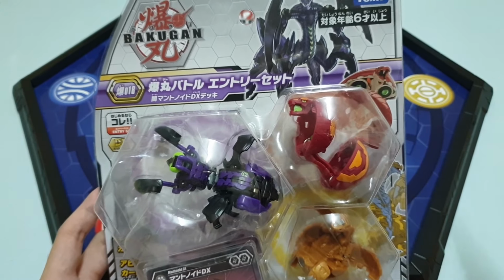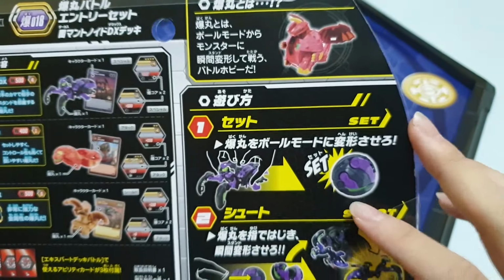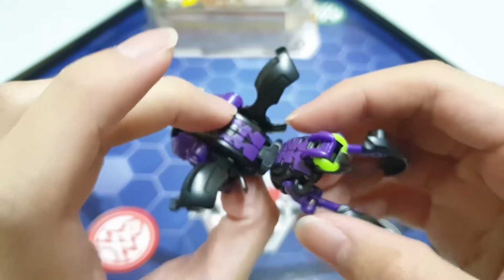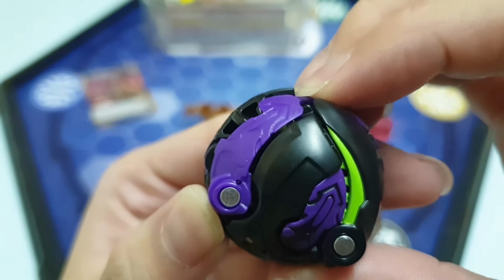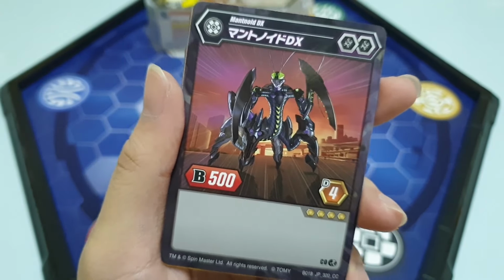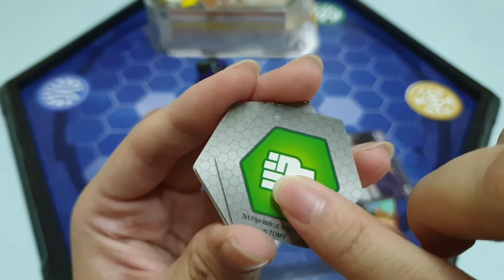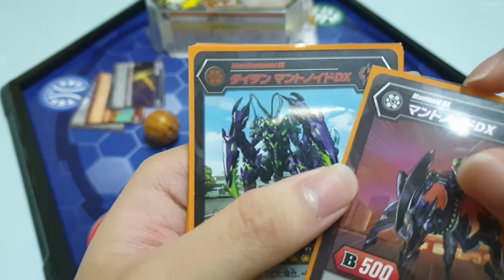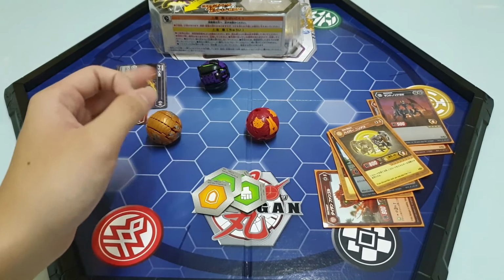Bakugan Battle Planet: DARKUS MANTONOID DX STARTER PACK!! | Unboxing and Review (TAKARA TOMY)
Welcome to the Official Bakugan Battle Planet Unboxing and Review Channel for Bakugan Fans in Singapore and South East Asia!

Today's main event is... the SECOND STARTER PACK... DARKUS MANTONOID DX STARTER PACK!!

I will be the first point of contact with the Bakugan Battle Planet team in Singapore, so if you want more unboxing videos of Bakugans AND unreleased products, don't miss this out and subscribe today!

Logos are owned by Spin Master, Sega, Takara Tomy and TMS Entertainment and used with permission.